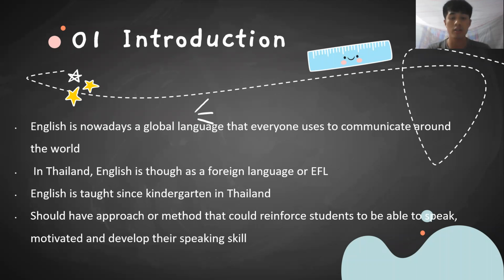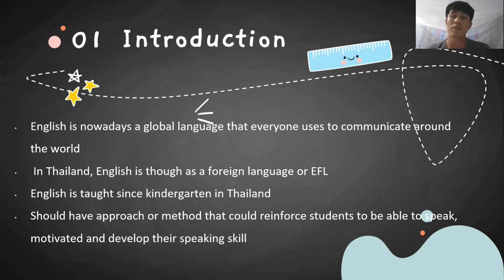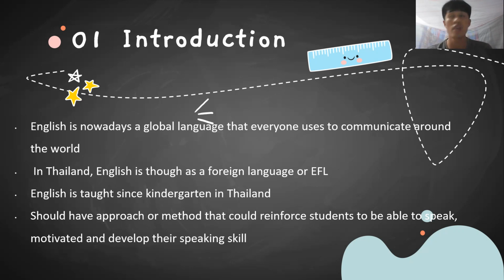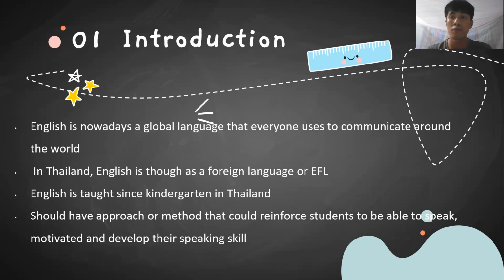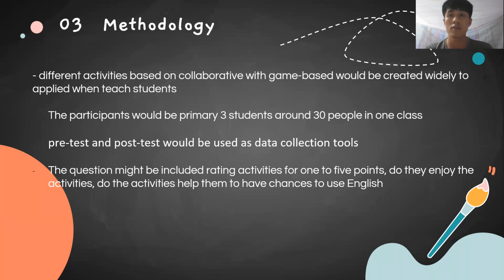Concept paper's Kie